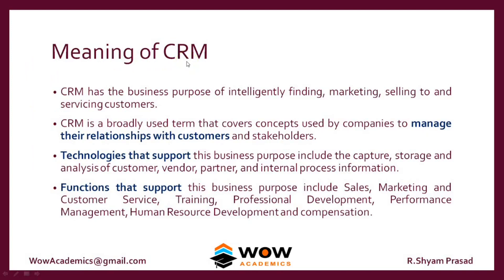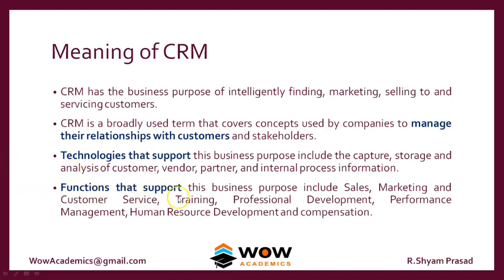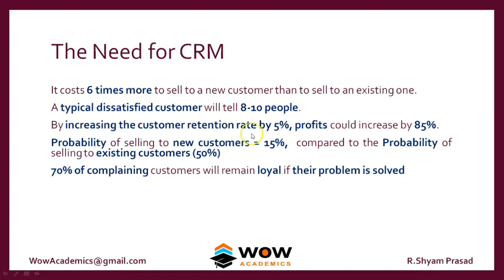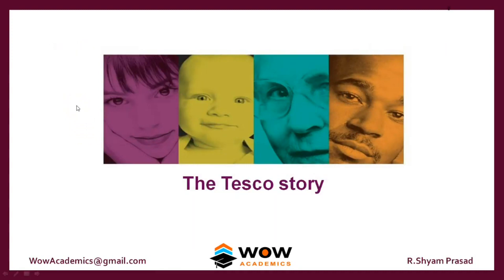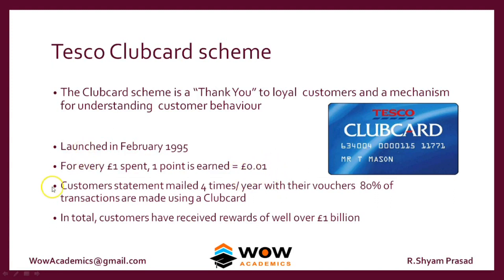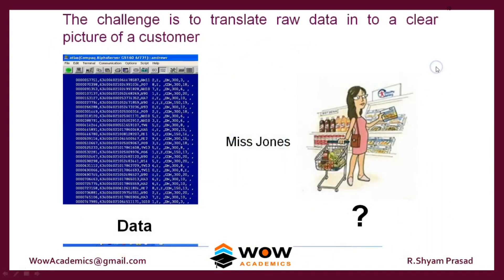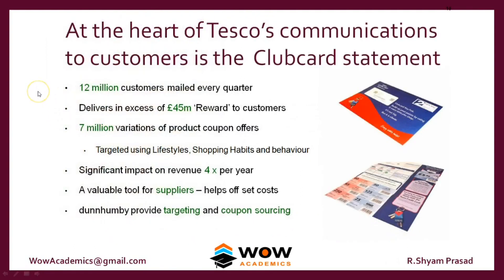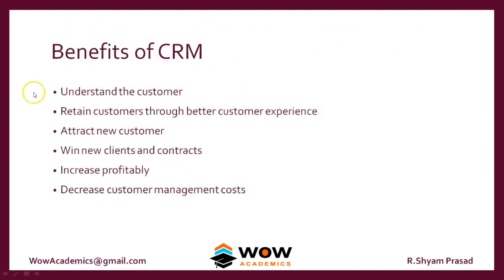CRM Customer Relationship Management | Strategic Management